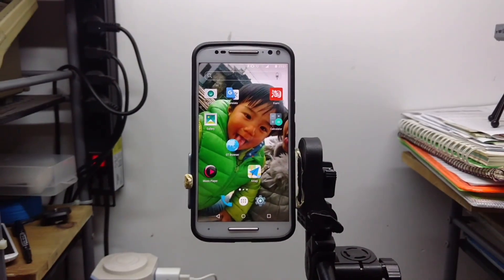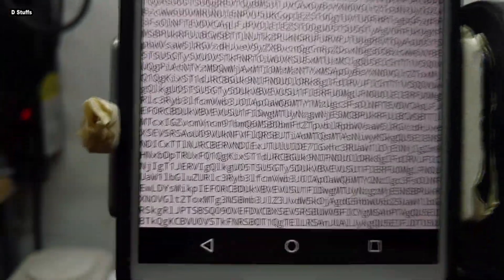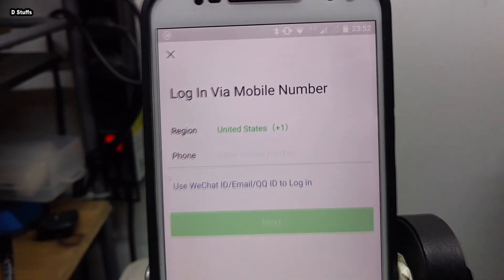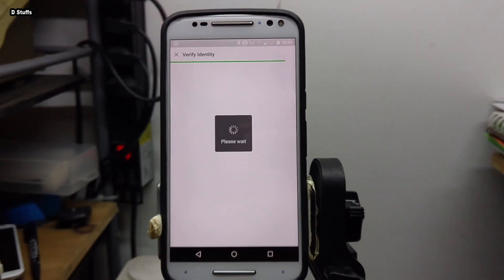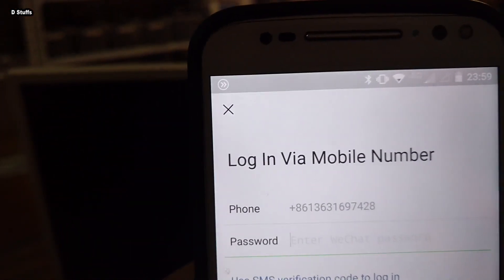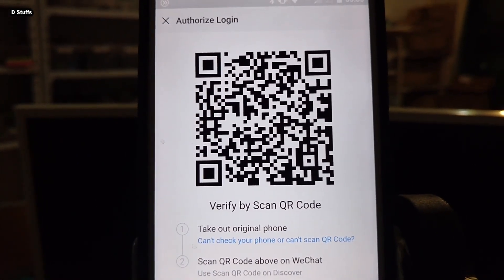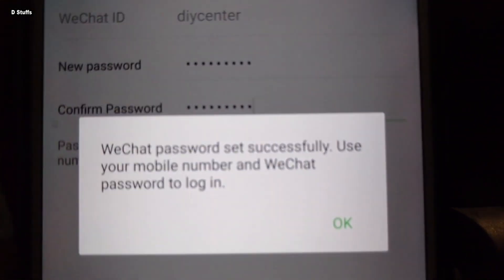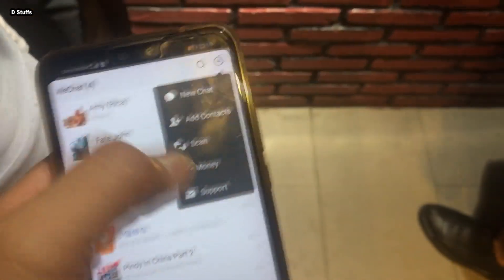How to Restore Wechat from a Serious Crashed | PASSWORD RESET | Wechat Verification Process China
a step-by-step to Restore Wechat from a serious crashed,  PASSDWORD RESET and how to perform the Verification process when you want to log-in once again.  I hope I can help!   Cheers!

Note:
This was a real-life wechat restoring wechat in a real world,  there were uncertain event that just happened out of the blue!   If I just simply narrated and perform a step by step process without actually performing it, it will be quiet easy!